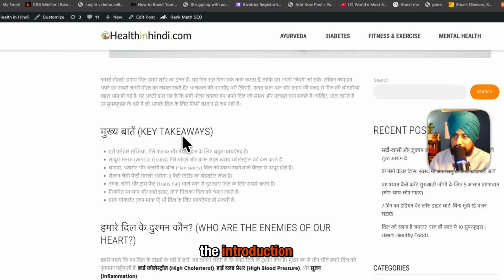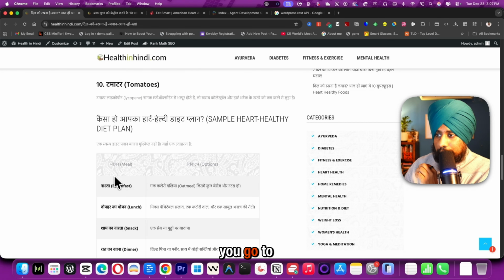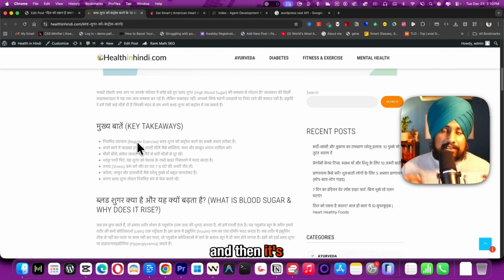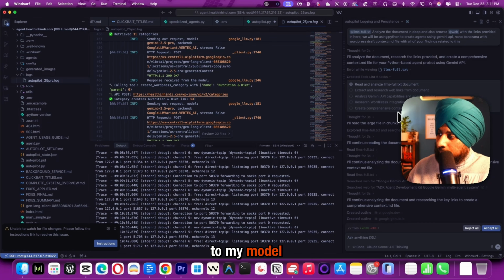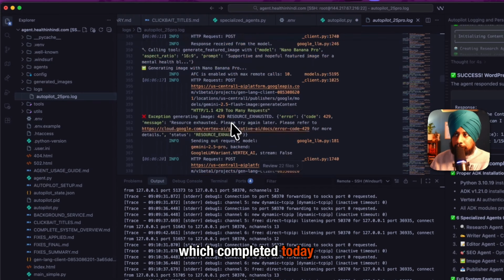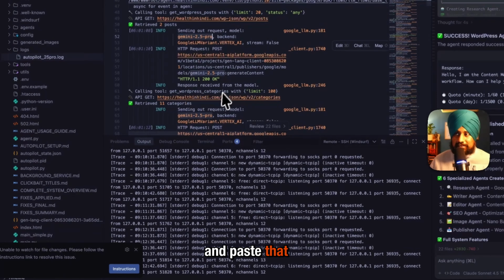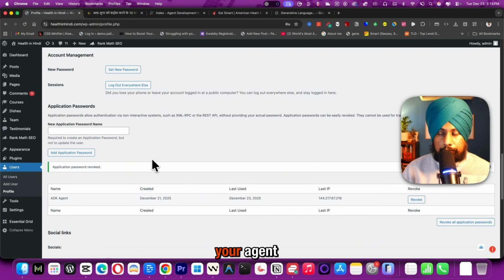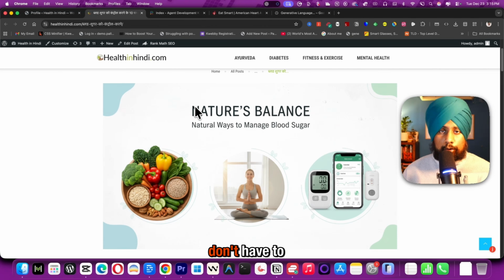How I Built a WordPress AI Agent That Works 24/7 with Google ADK (No n8n)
Imagine a WordPress agent that handles your entire content workflow on autopilot.

In this video, I’ll show you the AI agent I built for WordPress that can:

✅ Create categories automatically
✅ Research topics on the internet
✅ Write in my tone, format, and structure
✅ Optimize for SEO (no robotic words)
✅ Add internal links automatically
✅ Add authoritative external links for E-E-A-T
✅ Generate and upload featured images using Nano Banana Pro
✅ Add proper alt text for every image
✅ Publish content on autopilot (scheduled daily)

The best part, this runs 24/7 on a server, so my PC does not need to stay on.

What I used to build it

Gemini API (including a cheaper model option)

WordPress REST API + Application Password

Windsurf (I used plain English prompts to generate the code)

I’ll also show you the setup flow, why hosting the agent on a subdomain is smarter, and what I’m building next (a social media agent that posts threads, creatives, and videos using Nano Banana Pro + Kling, via Blotato API).

If you want the detailed build process and prompts, join promptslove.com.